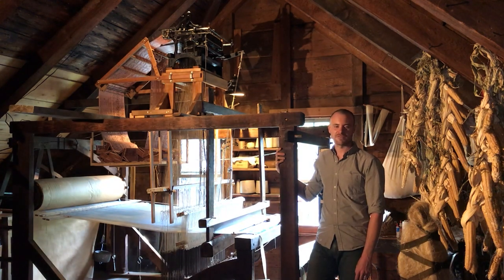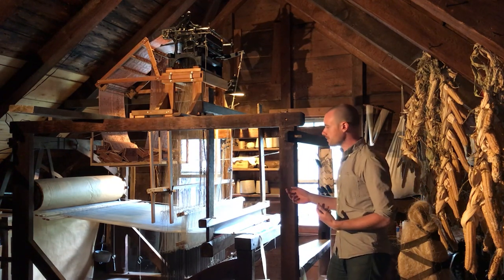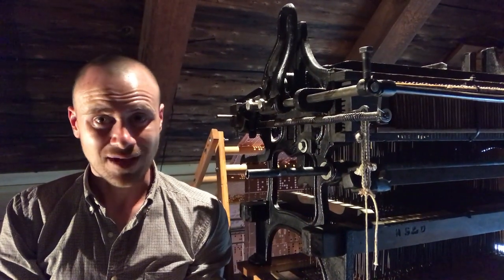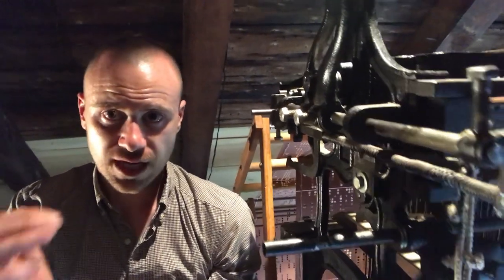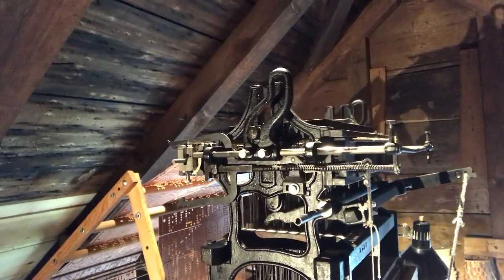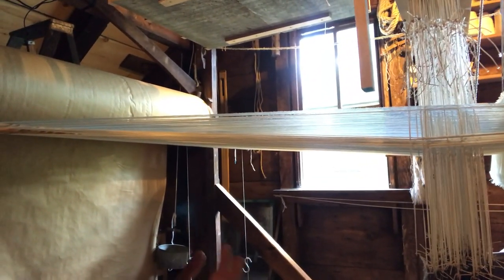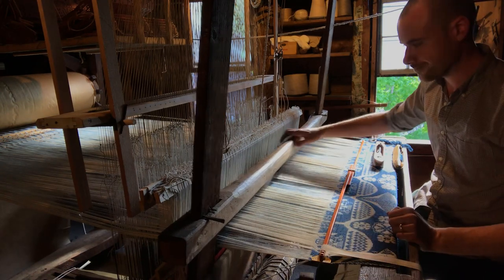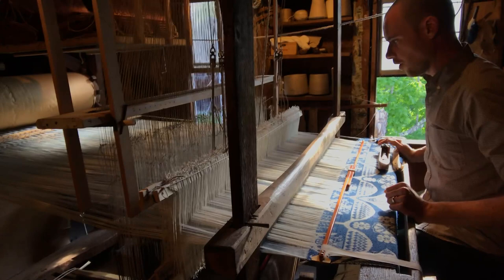Fabric of Life: Weaving a Figured Coverlet with Justin Squizzero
Justin Squizzero of The Burroughs Garret brings us along as he weaves a figured coverlet using a 19th-century Jacquard head and 18th-century loom.

Handweaver Justin Squizzero challenges modern definitions of progress by creating functional textiles that celebrate the natural world and the dignity of human labor. Echoing a time when utilitarian objects were entirely handcrafted, his work connects material, maker, and user across time and place. Squizzero’s venture, The Burroughs Garret, draws on the textile traditions of his northern Vermont home, marrying natural dyes and fibers with a reserved aesthetic rooted in early New England. Produced on his 19th-century farm using 200-year-old hand looms, Squizzero’s textiles examine the role of handcraft in a post-industrial society, questioning the human experience in a digital age.

Justin and his husband Andrew live on the Burroughs-Hebb-McClintock farm where they raise hogs and poultry, tend a quarter-acre kitchen garden, and work to breathe new life into an old corner of Newbury, Vermont.

Justin says "The traditional skills that we know today are the result of centuries of human ingenuity. Preserving those skills honors the past, but more importantly, ensures that these practical pieces of our collective knowledge are available to the future. Organizations like Fabric of Life that support continued practice and teaching are essential for ensuring that traditional skills don't just survive, but have a chance to thrive."
Fabric of Life's annual Barnfest event helps support our mission of preserving traditional skills. While we wish we could be hosting this event in person, we hope this virtual format will allow more people to be involved in helping to sustain the work of Fabric of Life through our online fundraiser auction
Bidding on our online auction items closes on Tuesday, October 27th at 10AM EST!!
Fabric of Life is a 501(c)3 not for profit educational organization dedicated to the preservation and passing on of knowledge and skills that enrich our daily lives. We strive to see traditional skills flourish in our modern world and make these educational opportunities available to future generations. Working together creating practical things of beauty not only improves quality of life, but also strengthens communities.